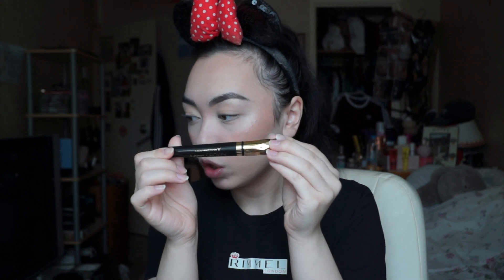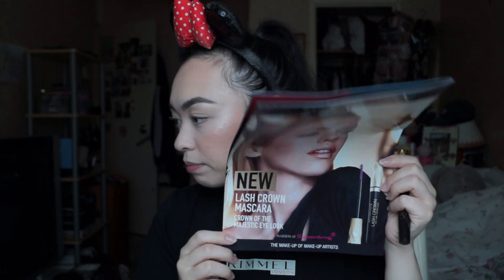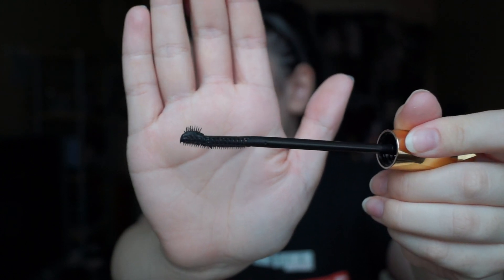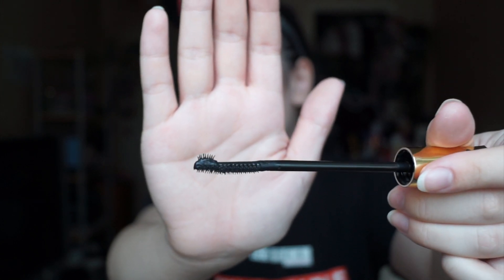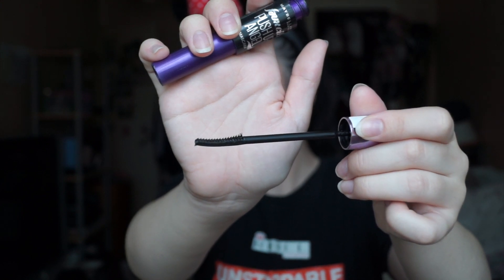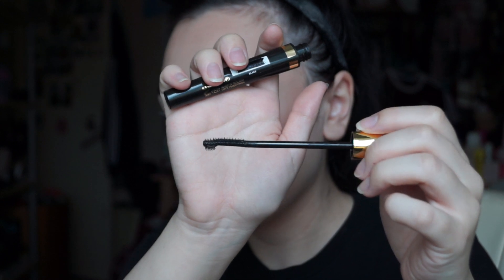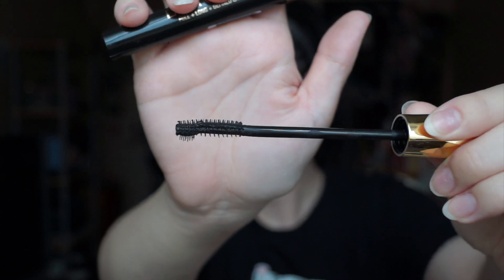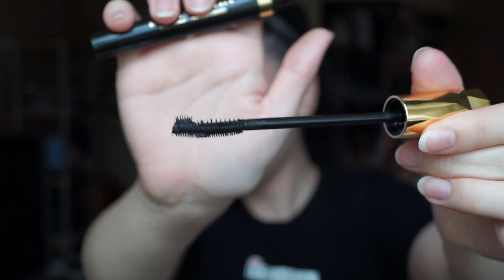NEW Max Factor Lash Crown Mascara Review! // Caroline Mystee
Hiii!

So I got this new mascara in my goodie bag from the Beauty & Skincare Conference I went to and I just had to review on here for you guys!! I'm not exactly sure when it'll be coming out but when I do find out I'll try put some dates in here!!
It's called "Lash Crown" because of the design of the brush and you can see how it's designed to be used and the results from using it!